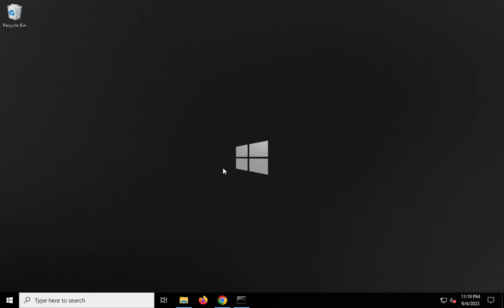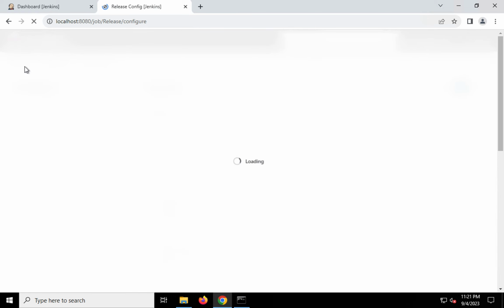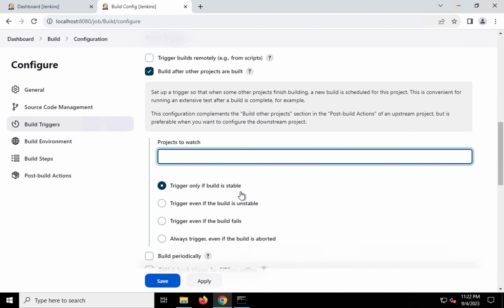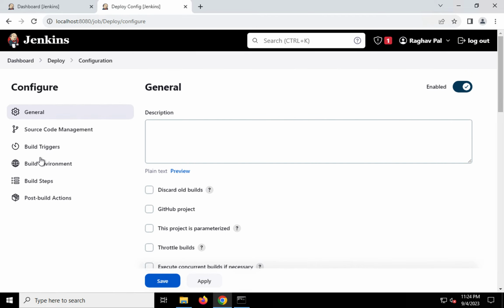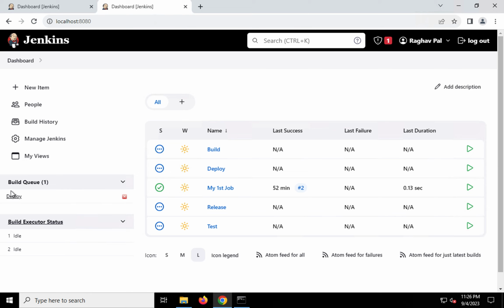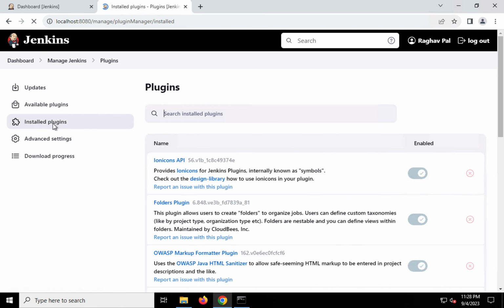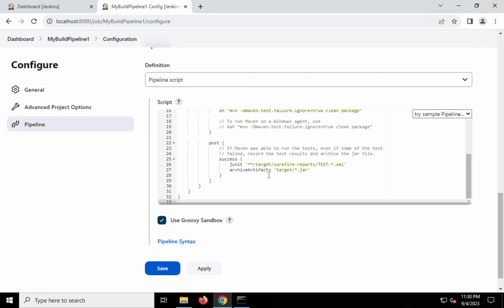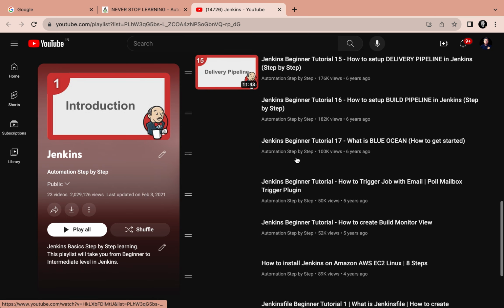4 | Jenkins 2023 | Chaining Jobs and creating Pipeline | Step-by-Step for Beginners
How to create chained Jobs
How to create Pipeline

Chaining Jobs in Jenkins

Step 1 - Create two jobs, Job A and Job B
Step 2 - In the job configuration for Job A, add a build step that triggers Job B
Step 3 - Save the job configuration for Job A
Step 4 - Run Job A
When Job A runs, it will trigger Job B. Job B will then run, and the process will continue until all of the jobs in the chain have run

To create a pipeline in Jenkins:
Step 1 - Create a new job and select "Pipeline" as the job type.
Step 2 - In the Script text area, enter the pipeline syntax.
Step 3 - Save the job configuration.
The pipeline syntax is a way of defining a set of steps that will be executed to build and deploy an application. The steps can be anything from compiling code to running tests to deploying the application to production

Raghav Pal

▬▬▬▬ USEFUL LINKS ▬▬▬▬